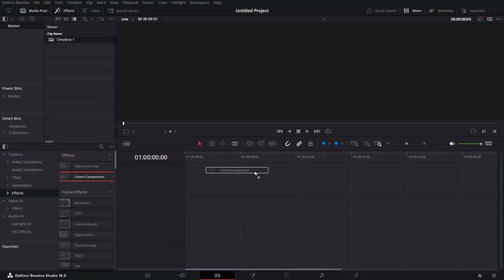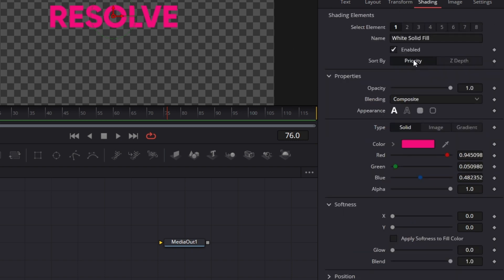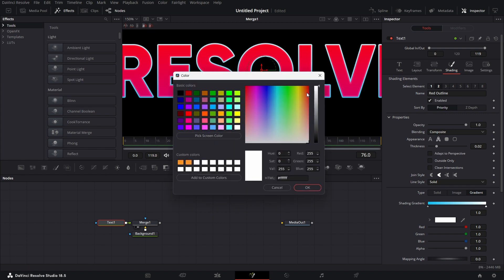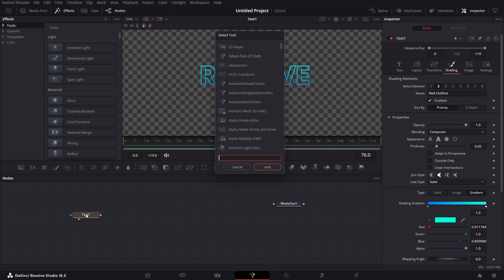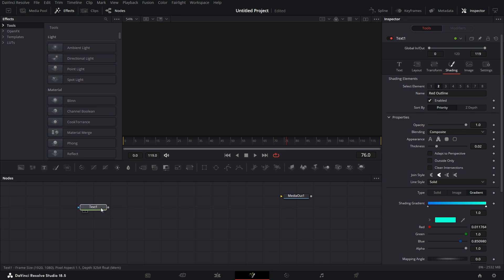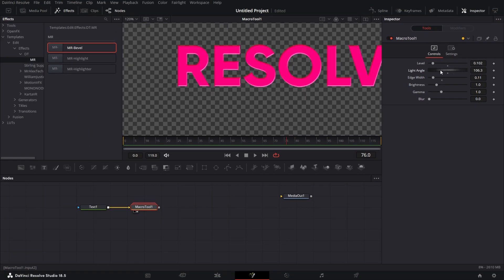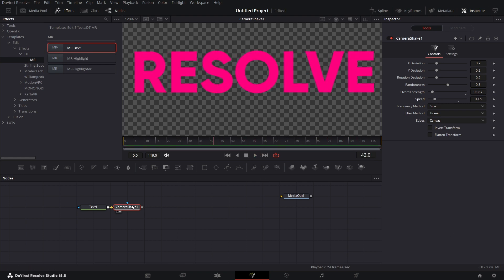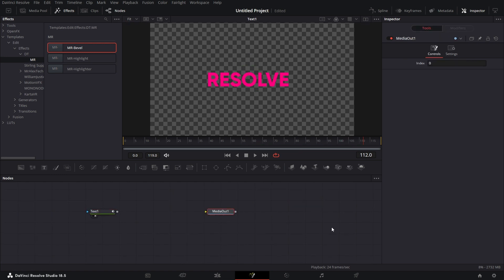3 Text Effects for Beginners in Davinci Resolve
Just a quick tutorial for complete beginners giving a few text effects. Easy to setup in Fusion within Davinci Resolve 18.

I show a few veru basic techniques to making your text look good without doing too much.

Timestamp
00:08 Shade it up. Glow it up.
04:54 Bevels
06:40 Shake it